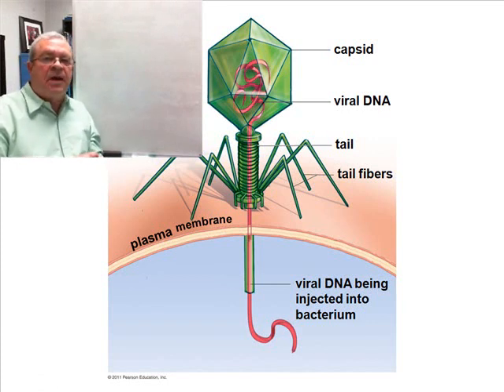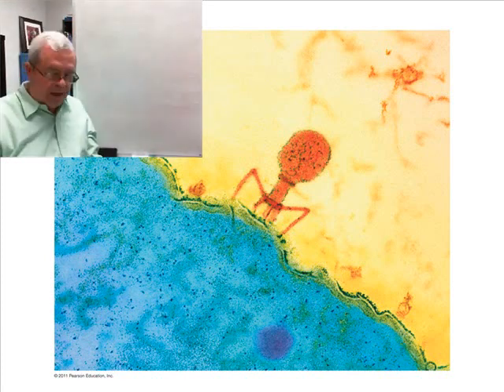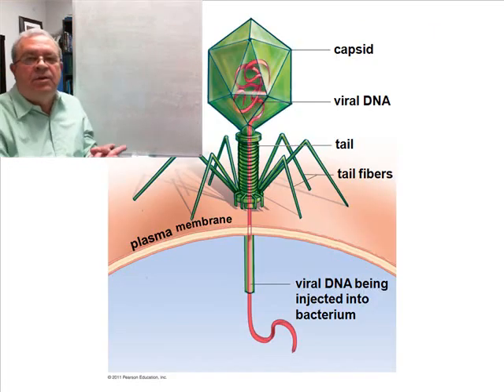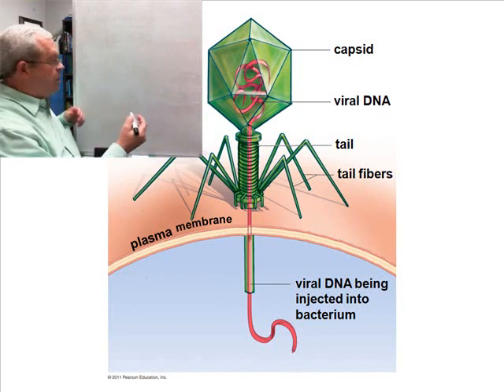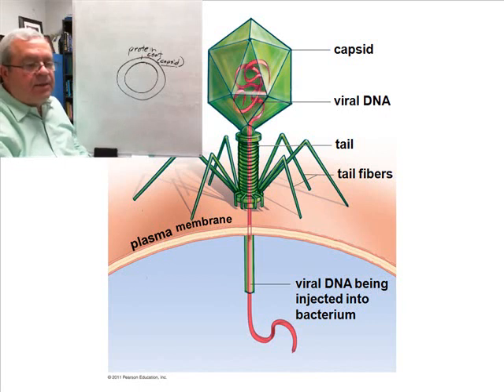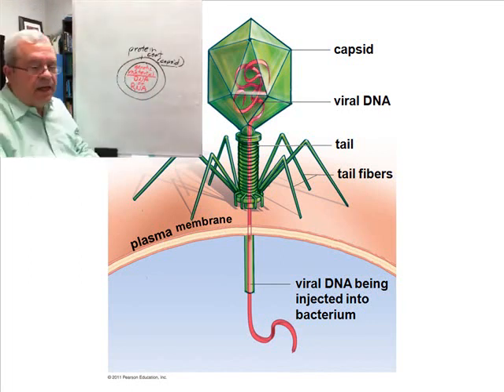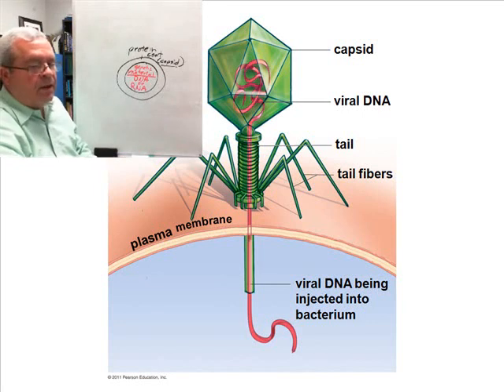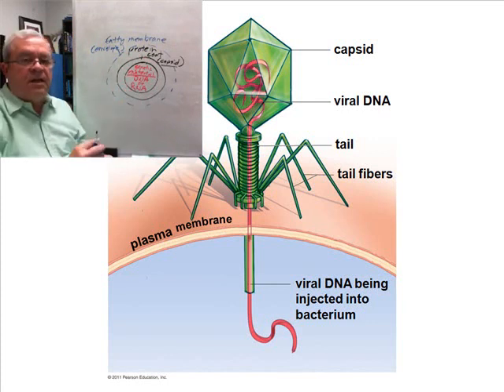Viruses 2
Bacteriophage